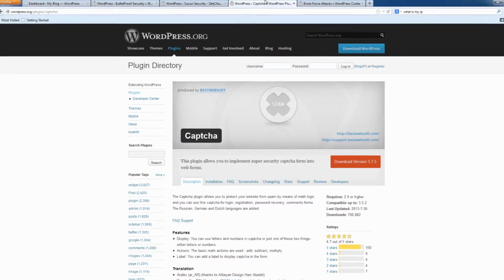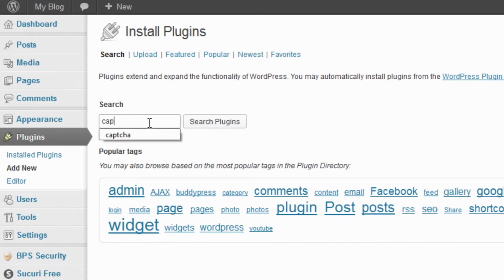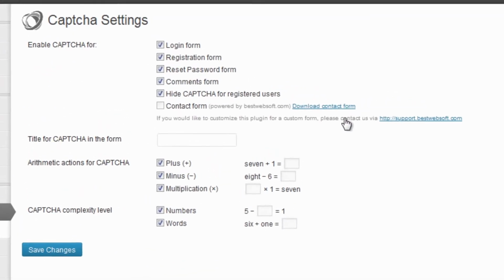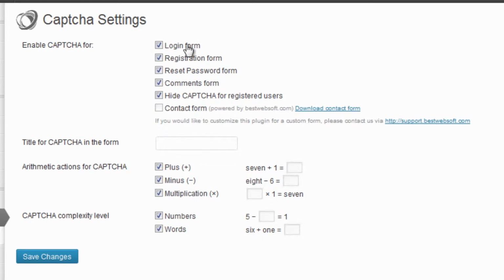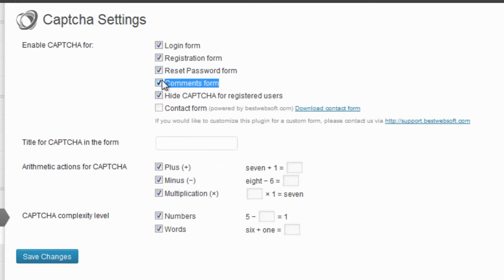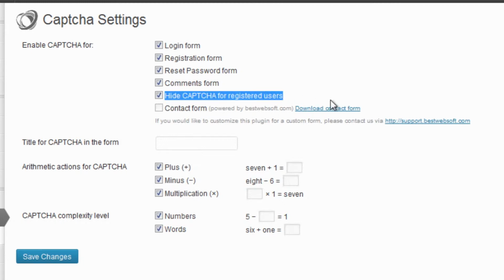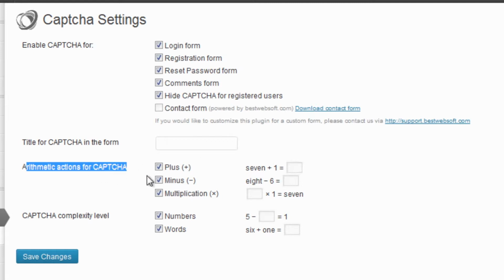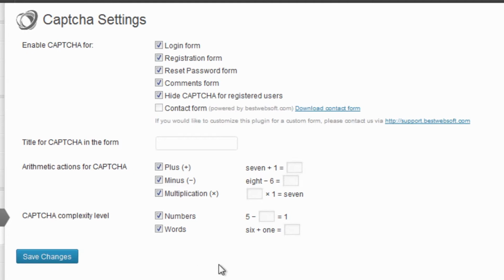WordPress Security Series: Captcha Plugin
We've created a few video tutorials to help you strengthening your WordPress security. This third video tutorial is about captcha plugin. This plugin protects your website from spam by means of math logic and you can use this captcha for login, registration, password recovery, comments forms.

As mentioned in the video, it's very important to perform regular backup for your website. Doteasy offers Auto Site Backup service. Please check out the full details by visiting this page: